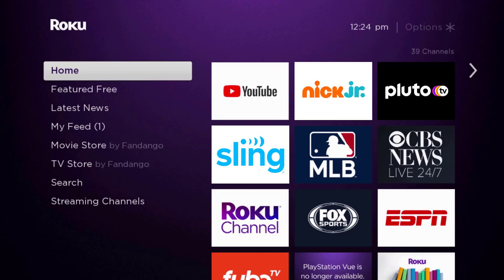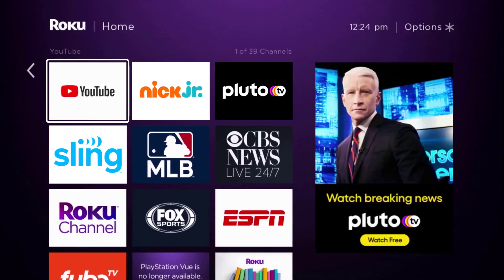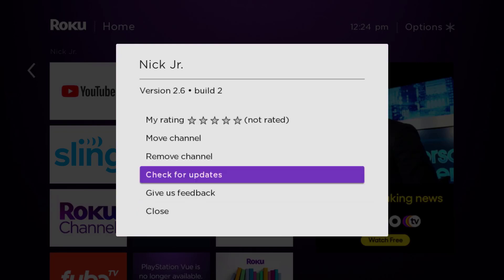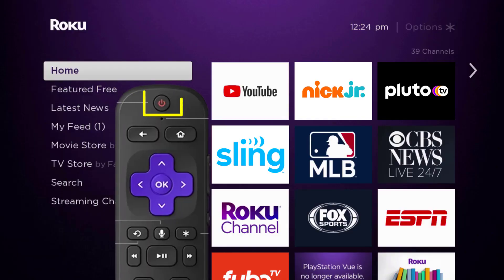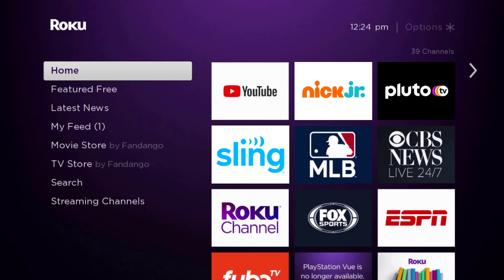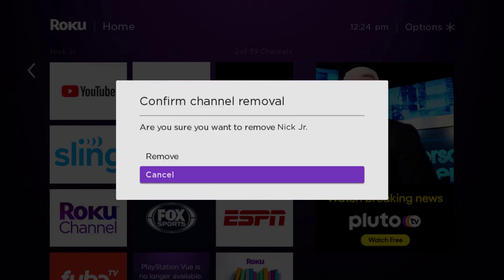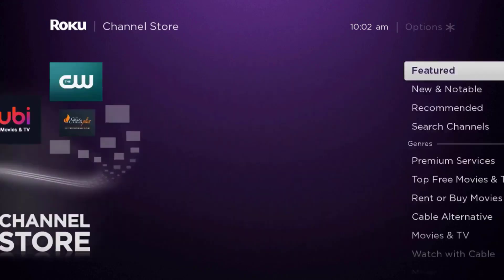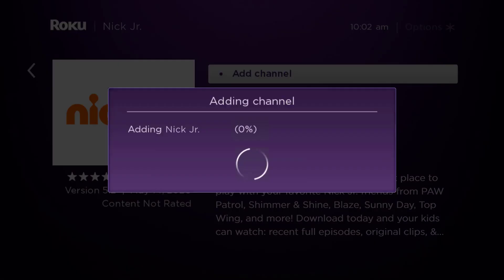Nick Jr. App Not Working On ROKU: How to Fix Nick Jr. App Not Working On ROKU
In this video, I'll show you How to Fix Nick Jr. App Not Working On ROKU. This is the easiest and fastest way to Fix Nick Jr. App Not Working On ROKU. Make sure you watch until the end of this video to find out How to Fix Nick Jr. App Not Working On ROKU. Hope you enjoy!

Video Parts:
00:00 Intro: How to Fix Nick Jr. App Not Working On ROKU
00:06 Solution1: Update Nick Jr. App
00:36 Solution2: Hard Restart ROKU
00:53 Solution3: Delete and Reinstall Nick Jr. App
01:42 Outro: Ending